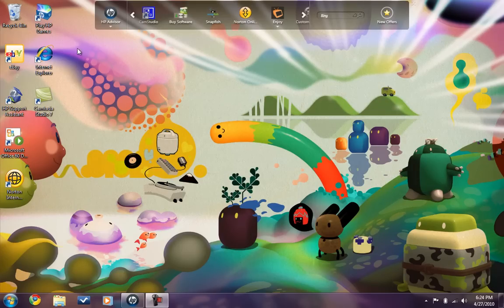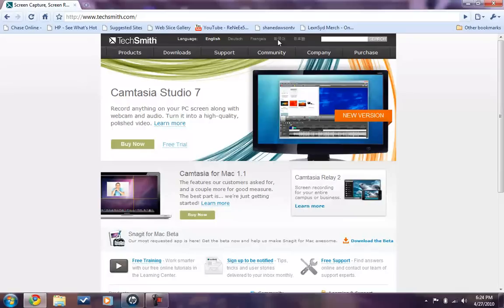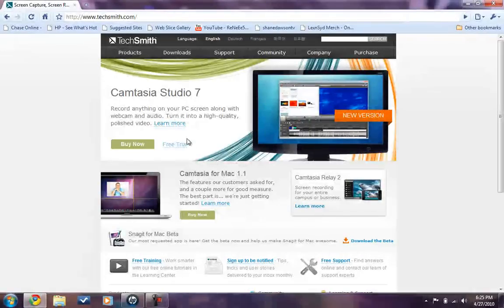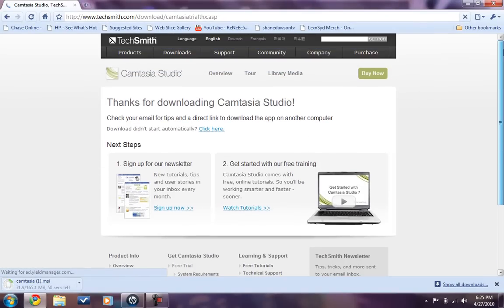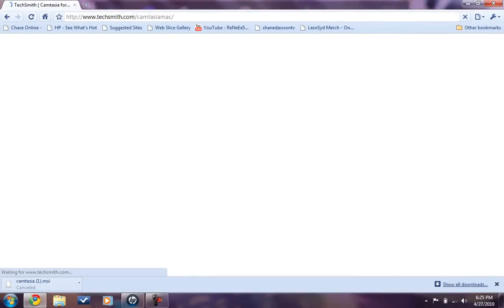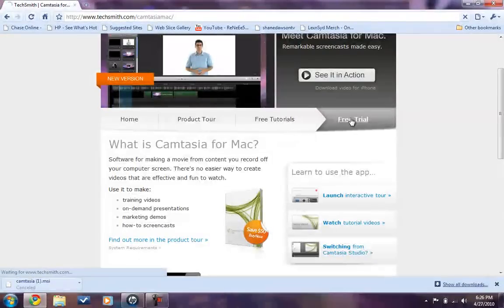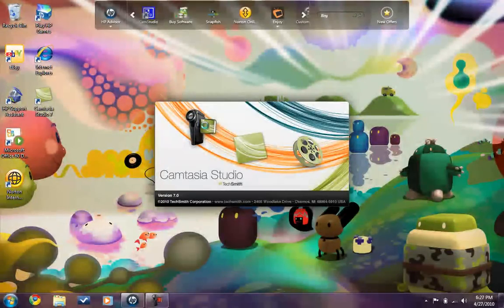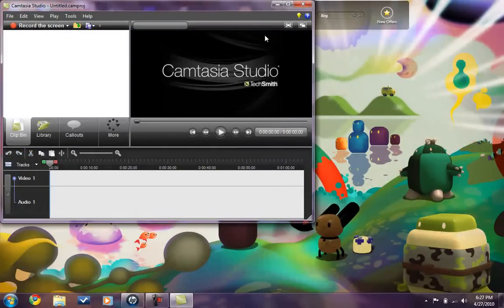\\How to video tape your screen//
~**READ ME**~**READ ME**~
Ok so this is my first editorial on how to video tape your screen. I hope it helped ALOT if you have a problem with the Links or New/ better links inbox me ill put it in the